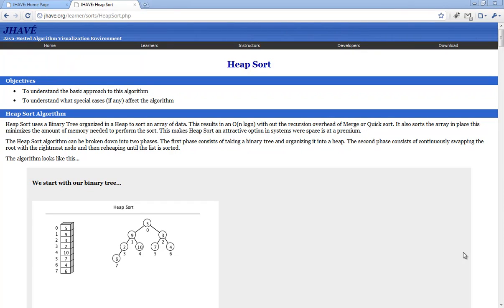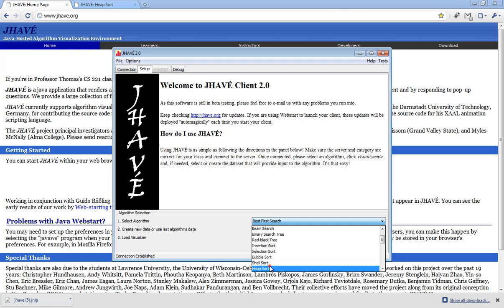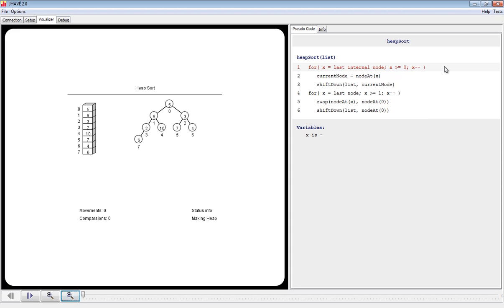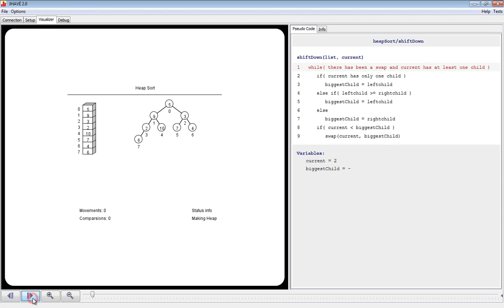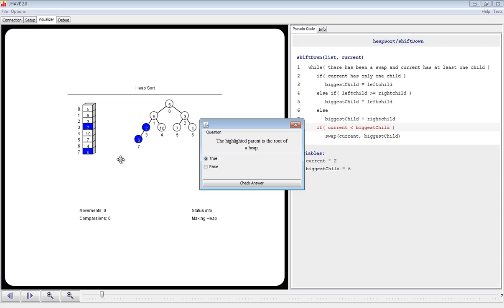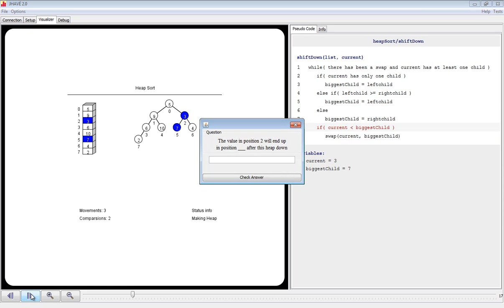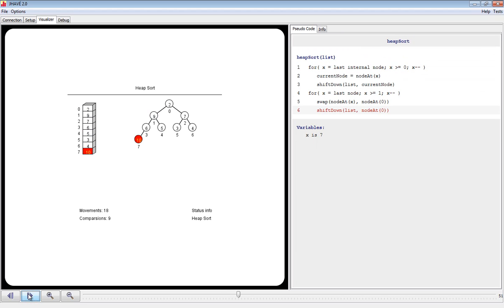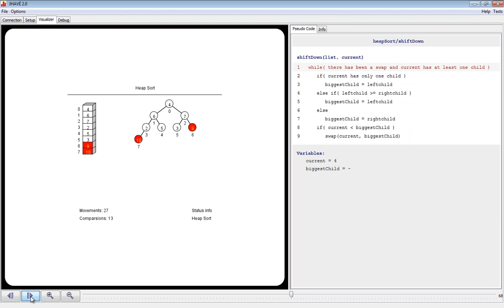JHAVE Heap Sort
A screencast of JHAVE's visualization of the Heap Sort algorithm.